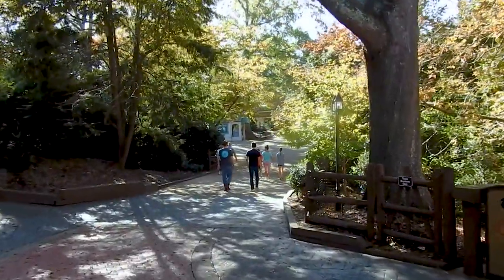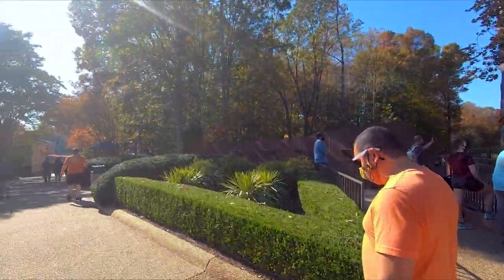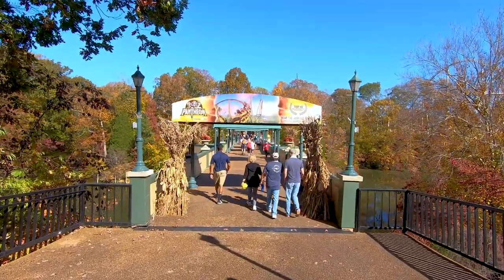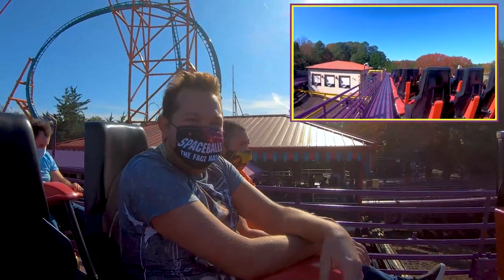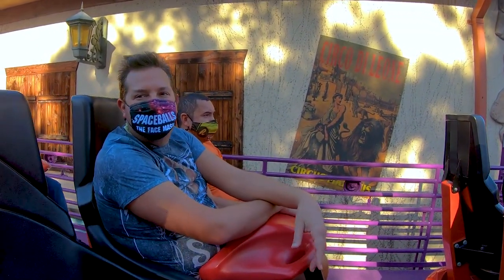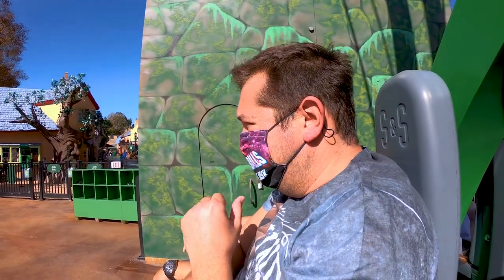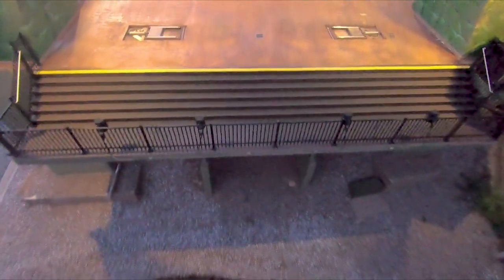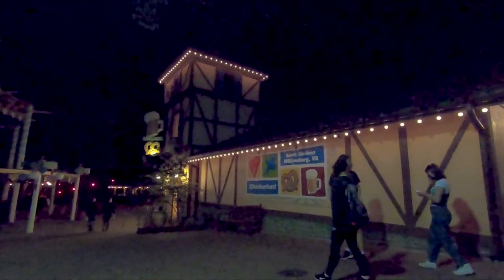That Time Apollo's Chariot Was An ELITE B&M Hyper?!? | VLOG | Busch Gardens Williamsburg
Lets take a look back at the time that Busch Gardens Williamsburg was partly opening the park with limited attractions. In early November the Halloween Harvest was taking place which mostly consisted of decorations and some food booths however for whatever ridden one coaster that was opened impressed me like it never has before or since.